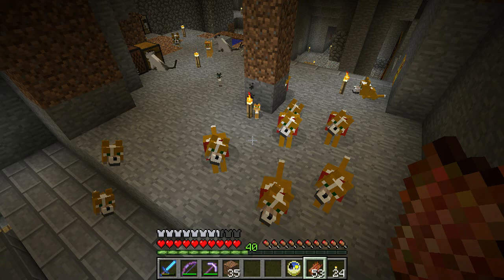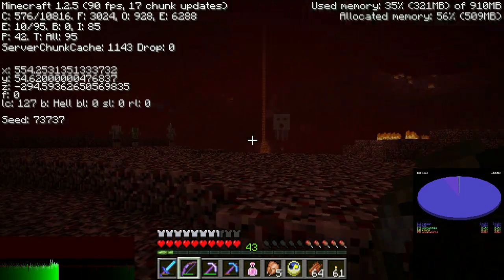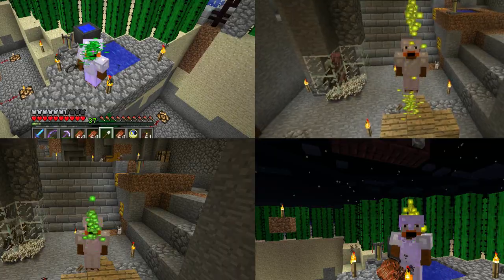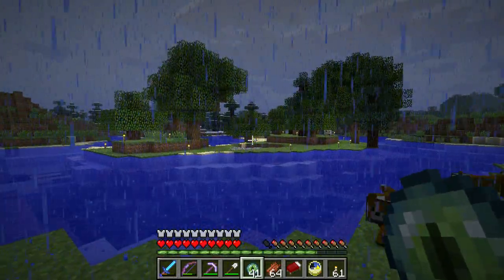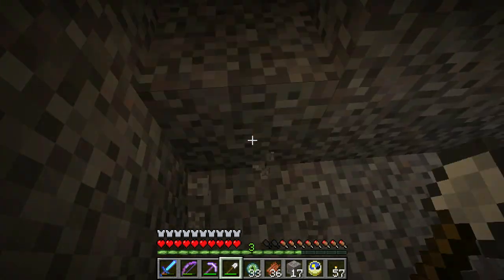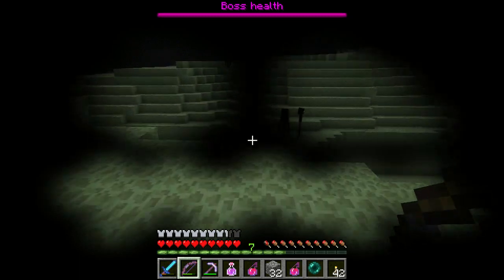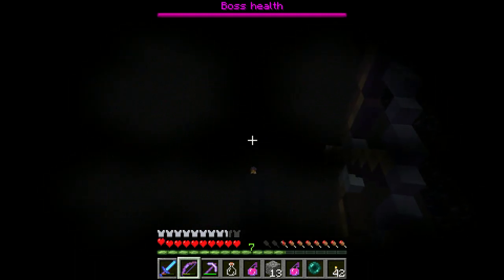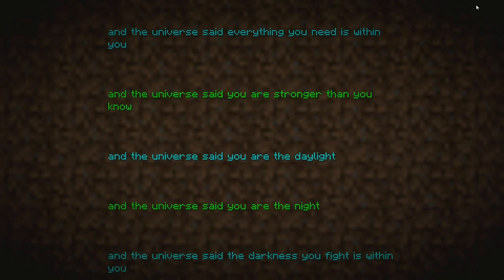Jumcraft Episode 50: Kill The Dragon!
Wherein our hero embarks on a dangerous journey to slay the dreaded Enderdragon! Endermen, the Nether, XP farms, potion brewing, it all comes together for one man's murderous dream!

Title music by Jum